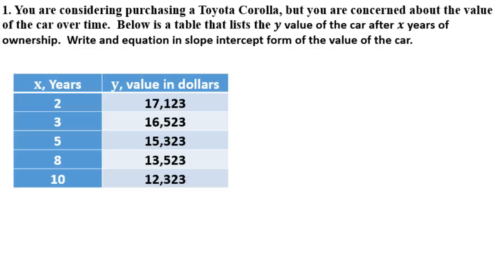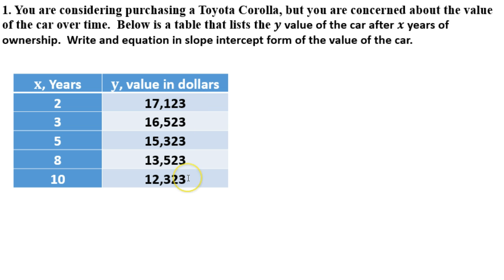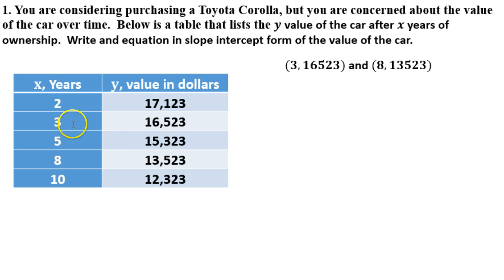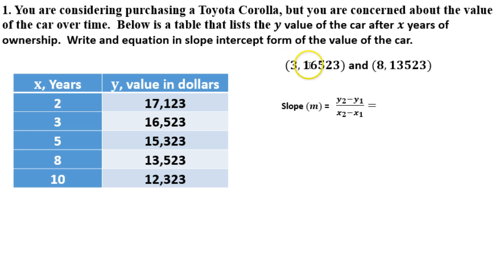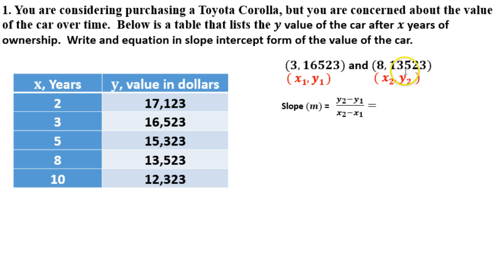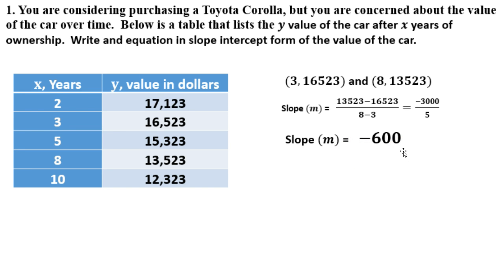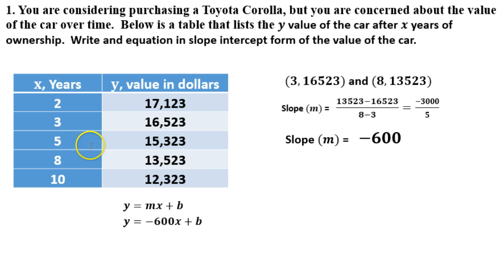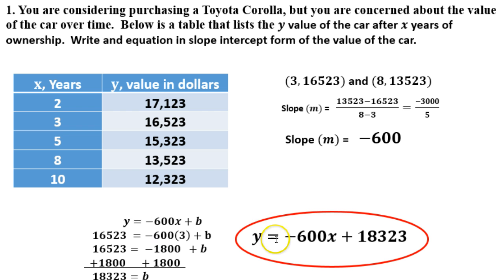3.3 Average rate of change real life